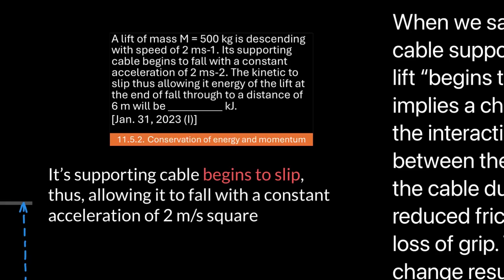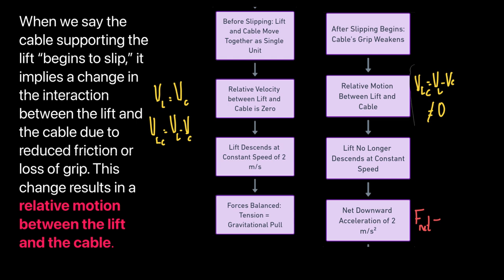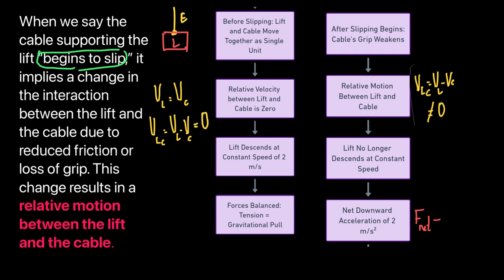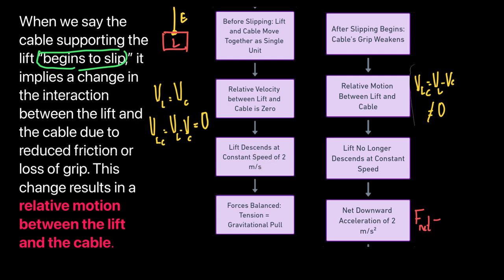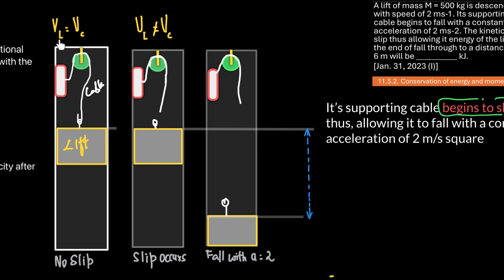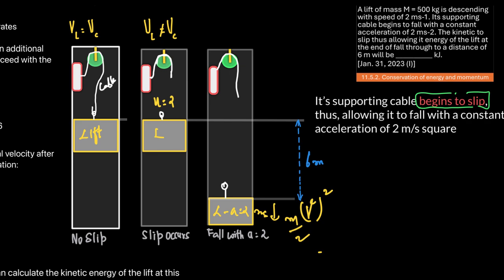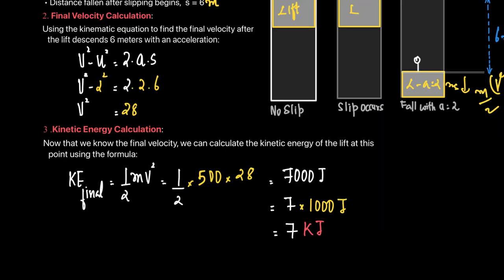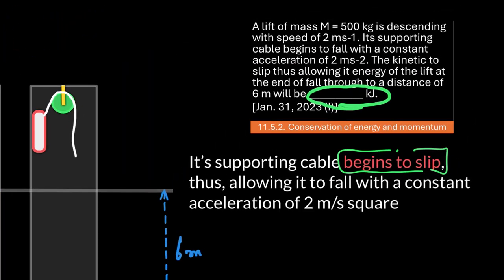A lift of mass M = 500 kg is descending with speed of 2 ms-1. Its supporting cable begins to fall wi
A lift of mass M = 500 kg is descending with speed of 2 ms-1. Its supporting cable begins to fall with a constant acceleration of 2 ms-2. The kinetic to slip thus allowing it energy of the lift at the end of fall through to a distance of 6 m will be __________ kJ.
[Jan. 31, 2023 (I)]